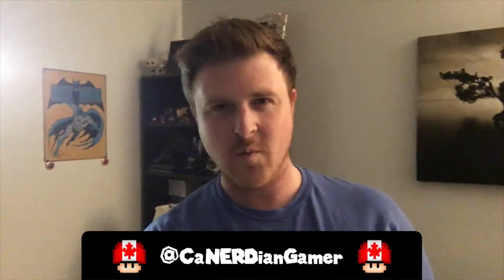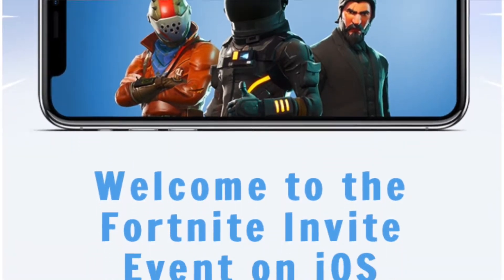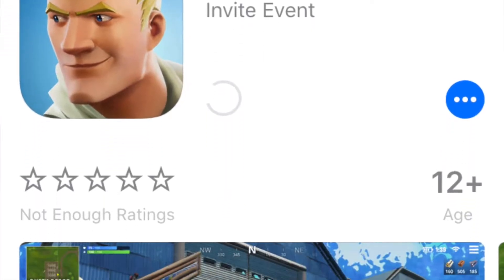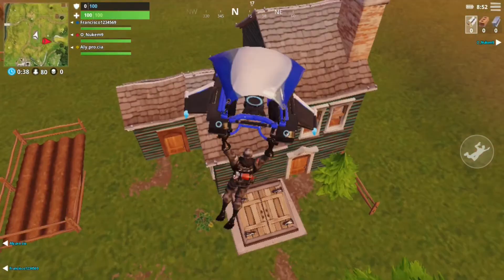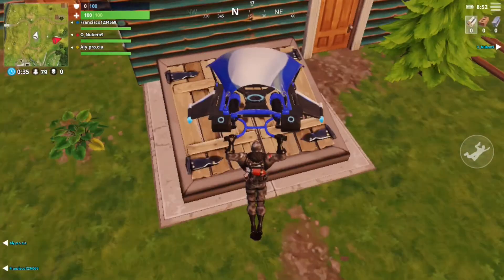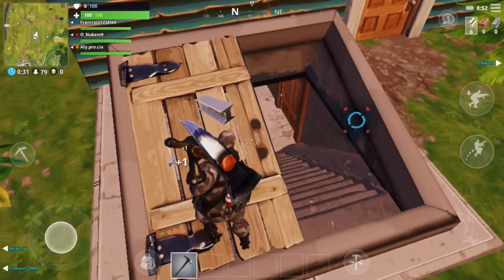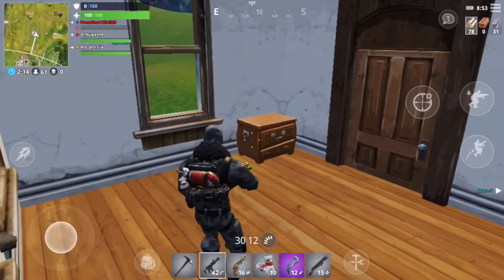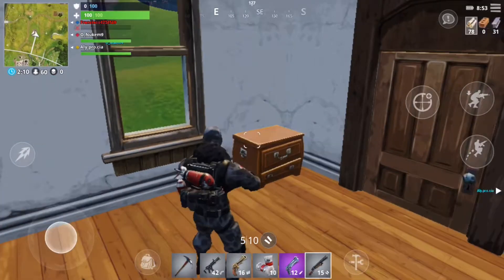Warp Whistle Daily Mar. 15 - Fortnite iOS Test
I was able to test Fortnite on iOS! Good news! It's Fortnite, on iOS!!! Bad news, it's Fortnite on iOS.